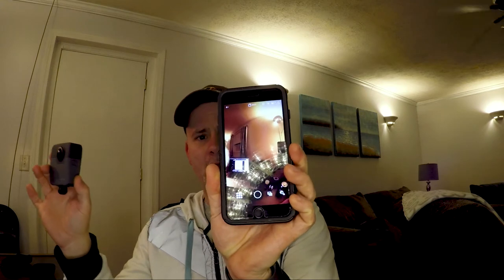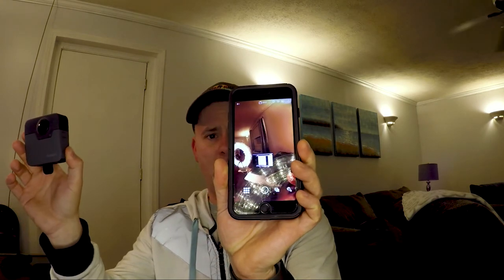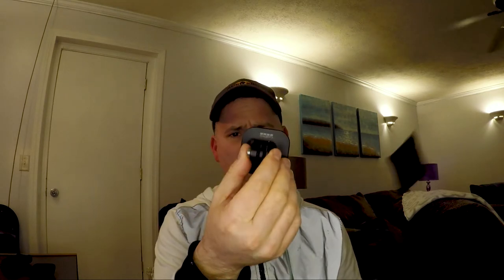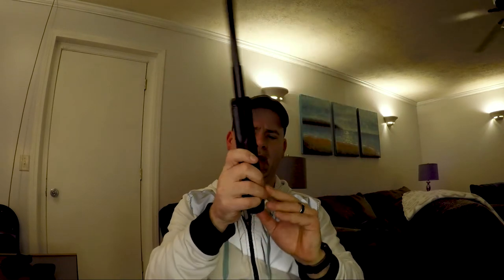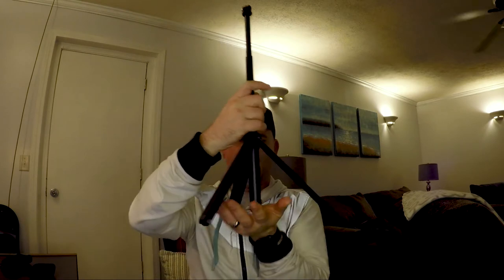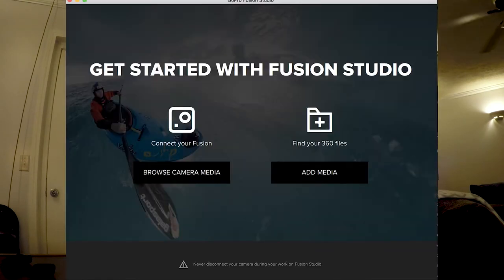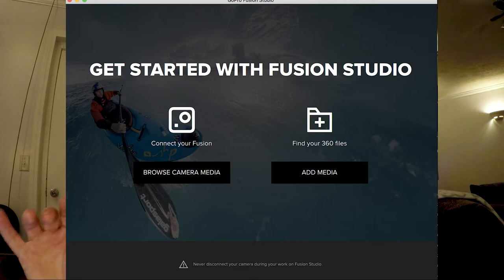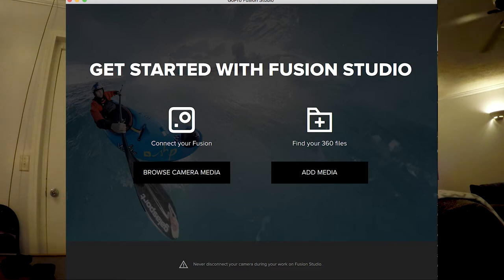GoPro Fusion: Unboxing and First Impressions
Is the Gopro Fusion the only camera you will ever need? Here are my first impressions about the GoPro Fusion 360-degree camera. I have only had the camera for a few days now, and I haven't had the chance to video any camper footage...but I wanted to share my initial thoughts.